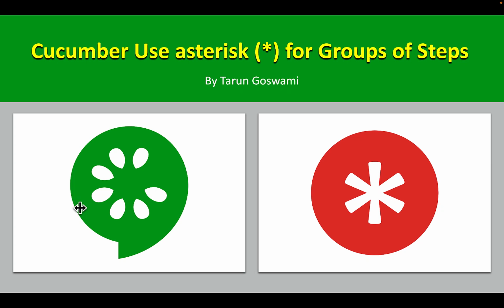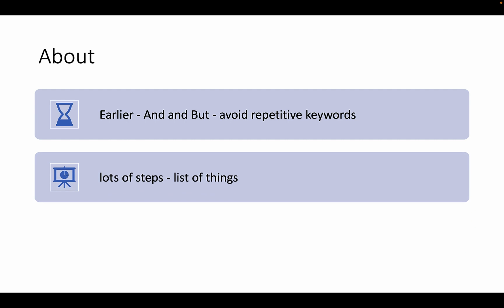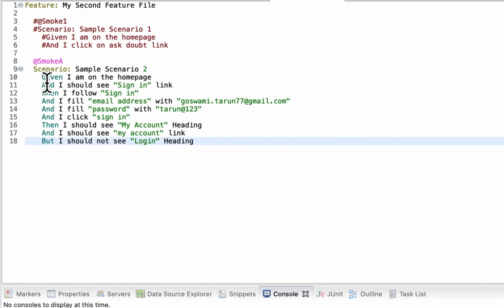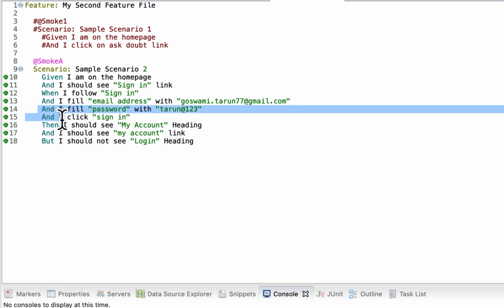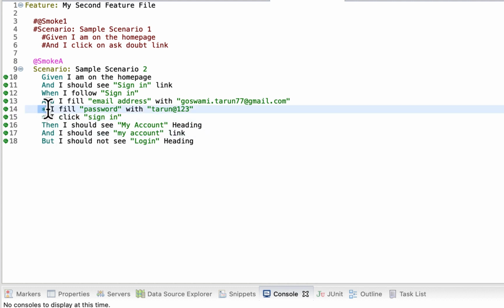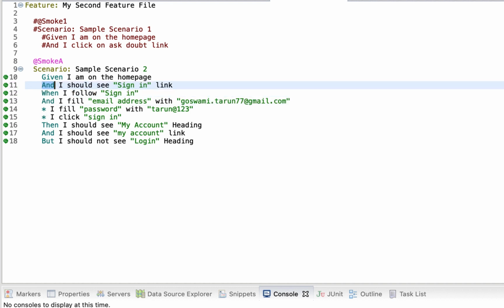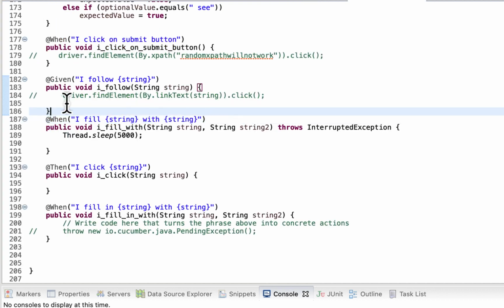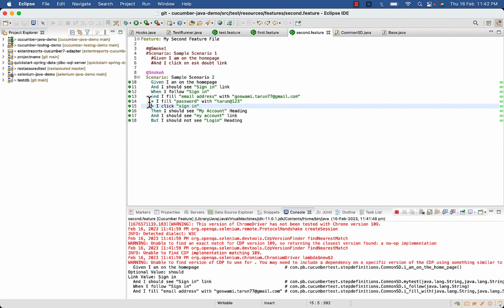Cucumber Use of Asterisk (*)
For Long lists of steps that can be grouped and relate to the same subject, we can use an asterisk (*) instead of And, But, or any other keyword.

0:00 Introduction
0:10 Why Asterisk
0:48 Example